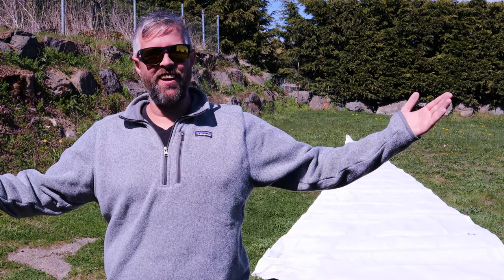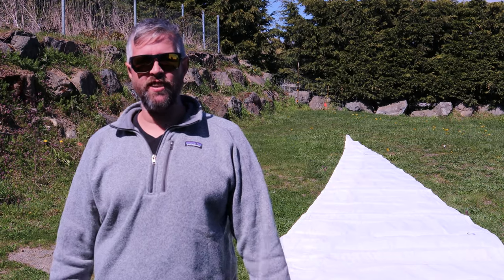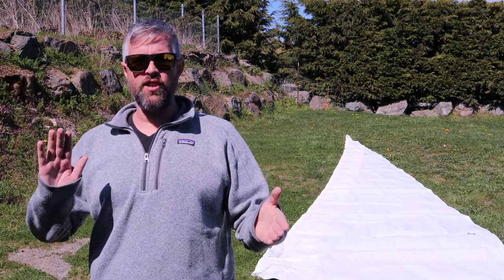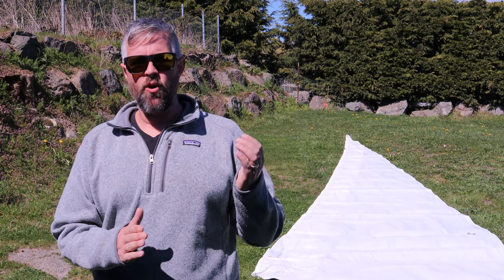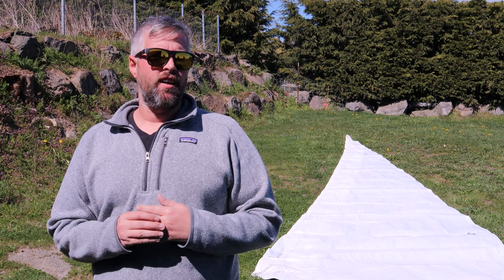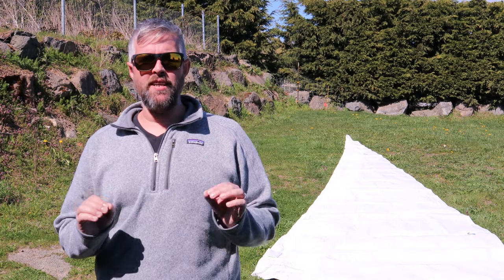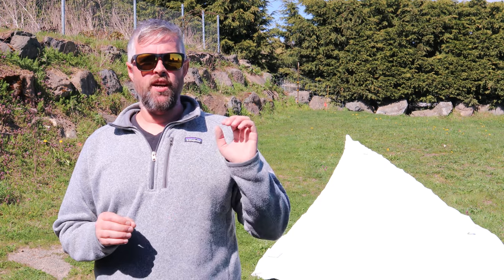Should I Use A Spinnaker Sock Or A Spinnaker Furler?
In this episode of Ask Precision Sails Darryl answers the question "Spinnaker Sock Or Spinnaker Furler?"

Questions?